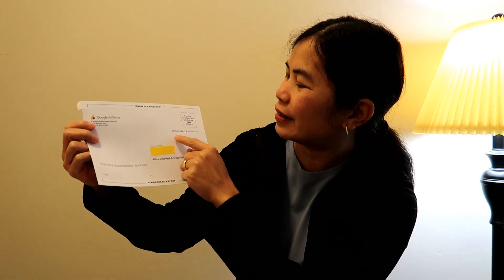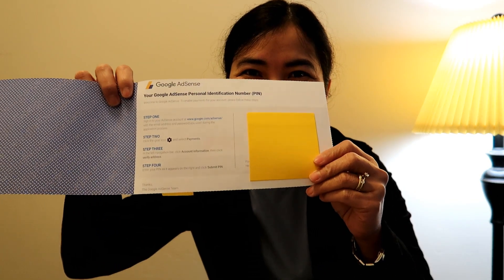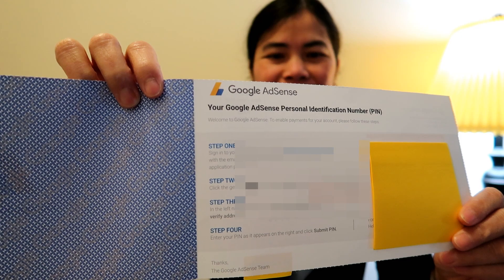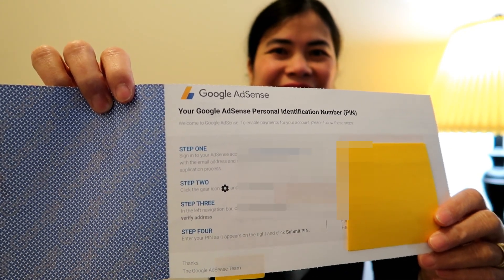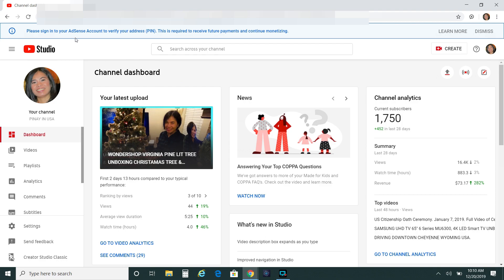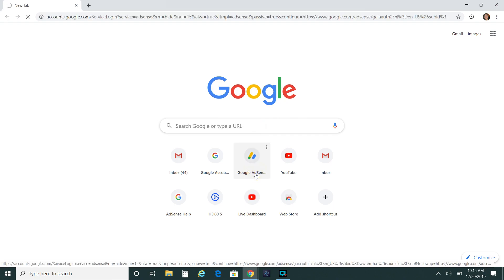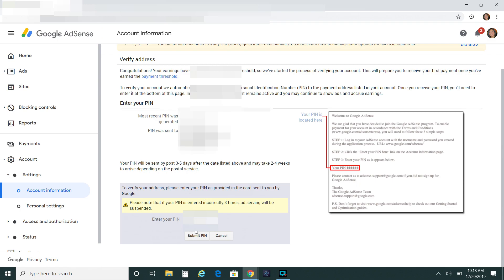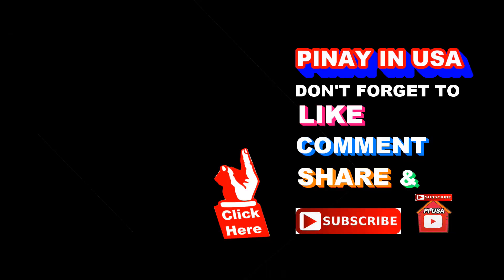GOOGLE ADSENSE PIN HAS ARRIVED.HOW LONG DOES IT TAKE FOR PIN & HOW TO VERIFY GOOGLE ADSENSE TUTORIAL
GOOGLE ADSENSE PIN HAS ARRIVED. HOW LONG DOES IT TAKE FOR PIN & HOW TO VERIFY GOOGLE ADSENSE ACCOUNT WITH PIN CODE TUTORIAL 2019 .